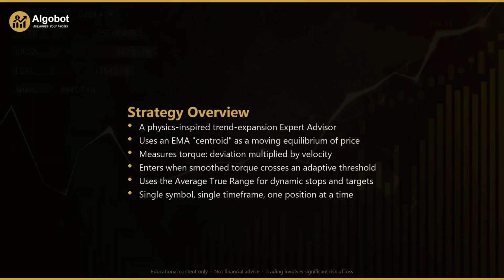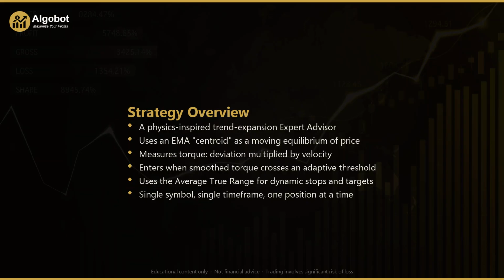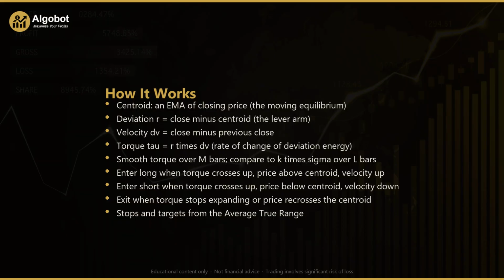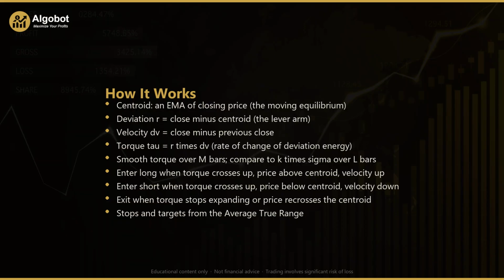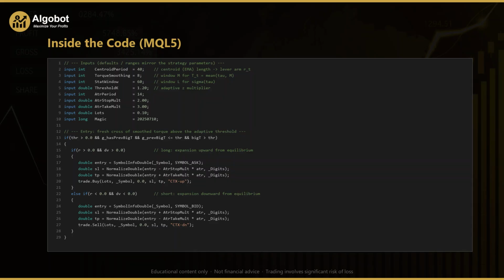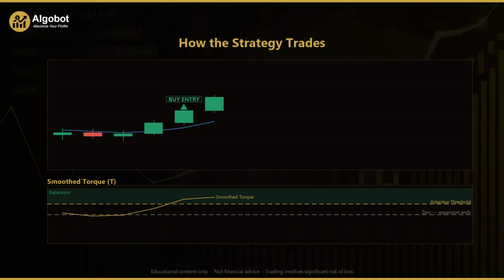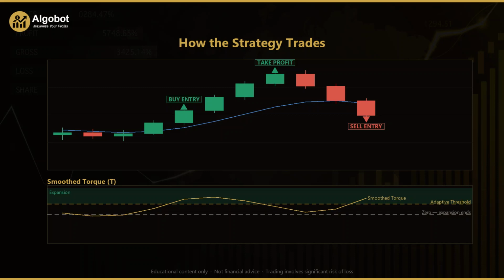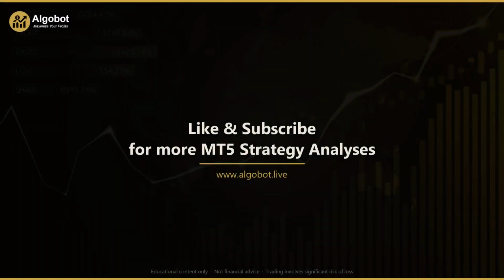Centroid Torque Expansion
📊 Discover how a physics-inspired "torque" signal can flag the exact moment price starts expanding away from its moving equilibrium.

This video breaks down the Centroid Torque Expansion EA for MetaTrader 5 — a single-timeframe expert advisor that combines an EMA centroid, a per-bar torque calculation, and a self-adapting threshold to study directional breakout entries and exits.

Key parameters:
- CentroidPeriod: sets the EMA length that defines the moving equilibrium (the centroid)
- ThresholdK: a z-score multiplier so the entry threshold scales with recent torque volatility
- AtrStopMult / AtrTakeMult: ATR multiples that size the volatility-based stop and target

00:00 Introduction
00:49 Strategy Overview
02:43 How It Works
05:00 Inside the Code (MQL5)
06:29 Logic Chart
09:42 Thank You